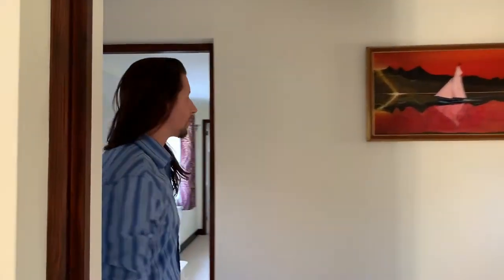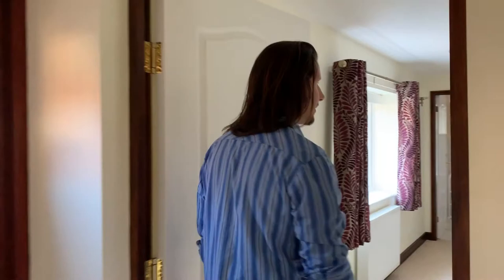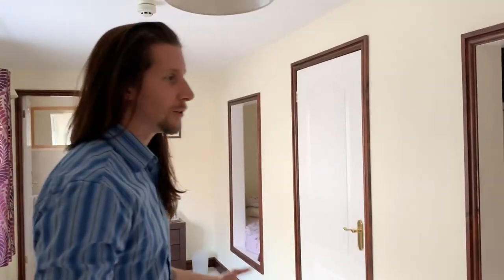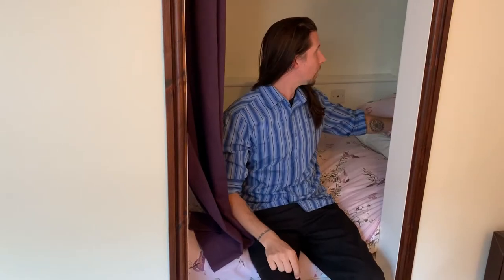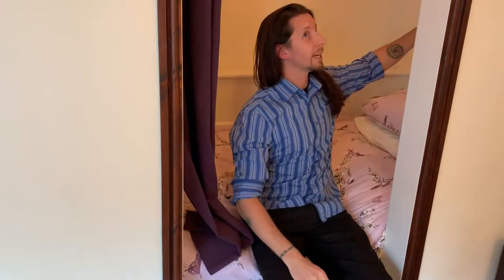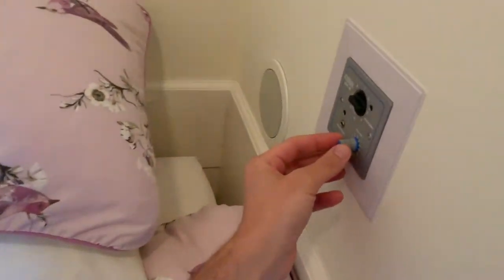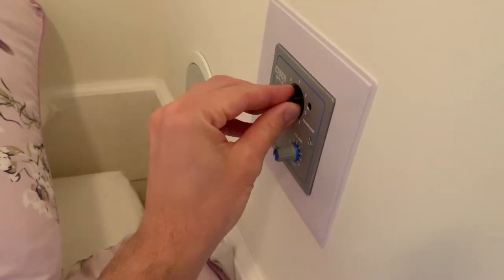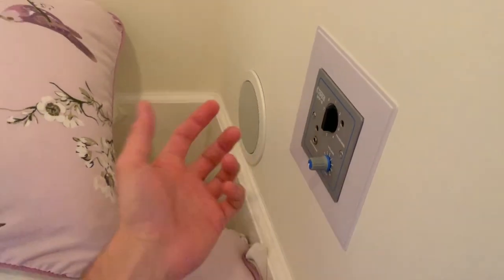Hemi-Sync CHEC units at Parsonage Side Retreat UK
Hi, my name is Ladrhyn Bexx, i am a sound healer and consciousness researcher into awareness states, I am based in the UK.

I am mostly based in Somerset at our purpose-built residential retreat center for Trance Mediumship, Physical Mediumship and healing.

Motion Backgrounds created by: AA VFX (via YouTube)